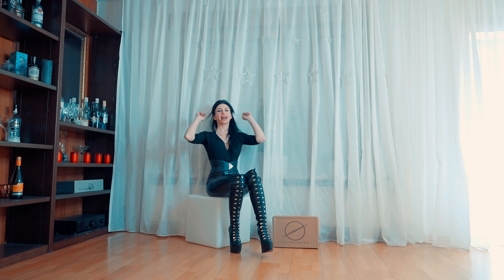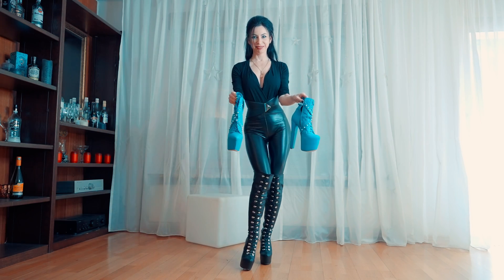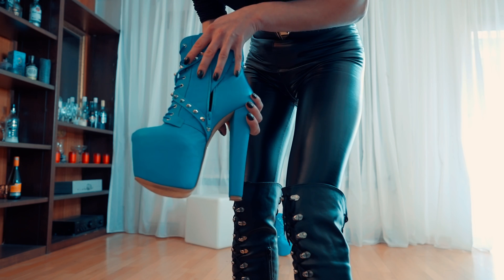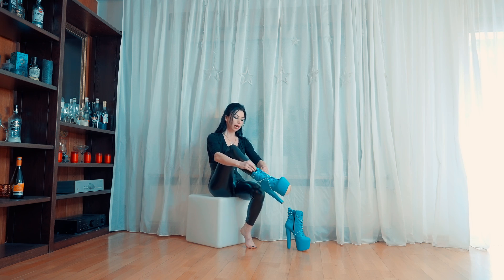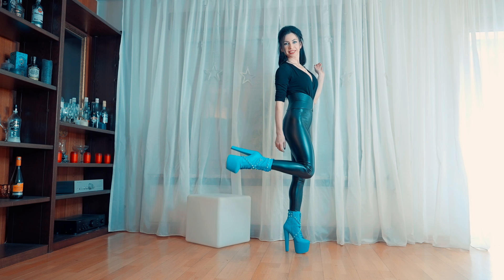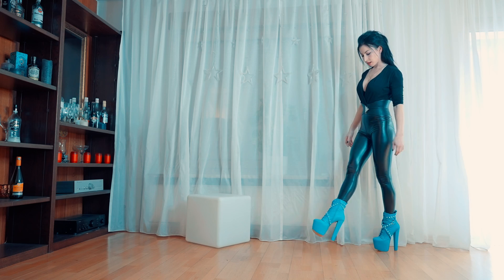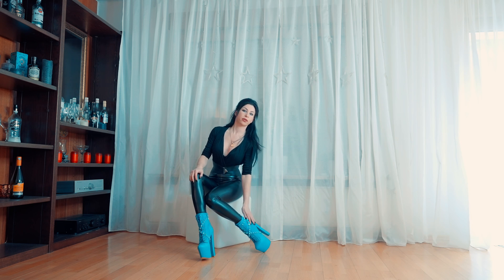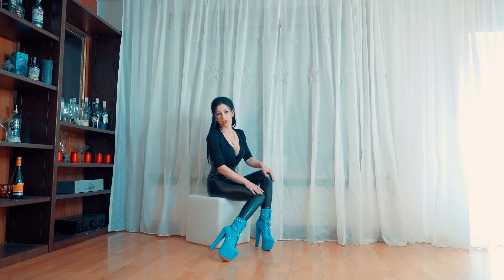HIGH HEELS HAUL & TRY ON: ANKLE BOOTS, 19 cm HEELS FROM TAJNA - CLUB - SHOES AND LEATHER LEGGINGS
💥Check the "About" section to find it out.
💥Always impressive TAJNASHOES 💥 @TajnaClub
💥The shoes i'm wearing:
Black:

🎁Wish list:

Please let me know how did you like it and always welcome to share with me any ideas.

If you like this video, give it a tumb up 👍, if not, tumb down 👎.
Comment and klick the bell 🔔 for notification.
Requests are always appreciated.